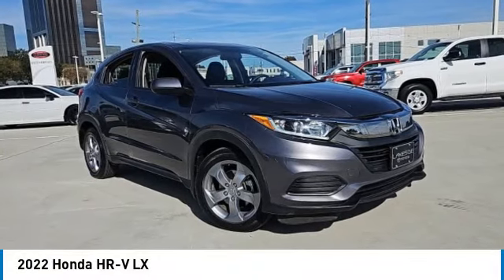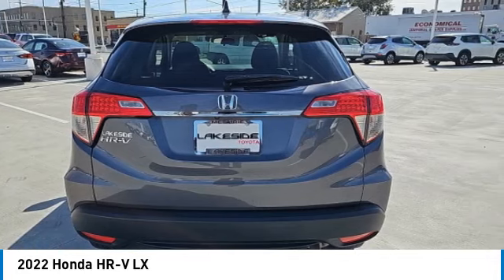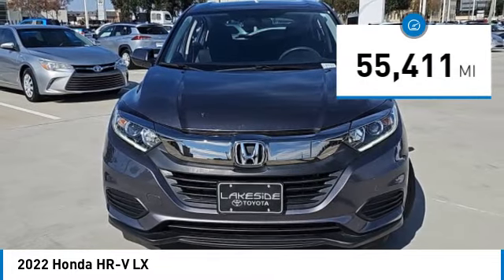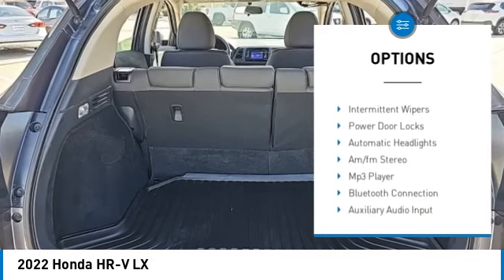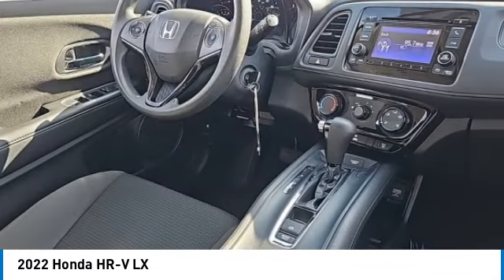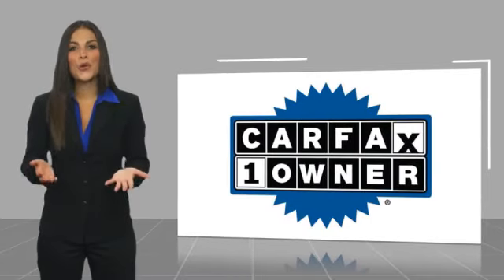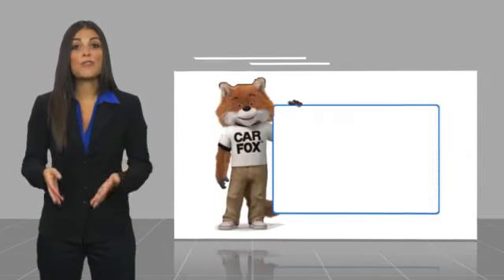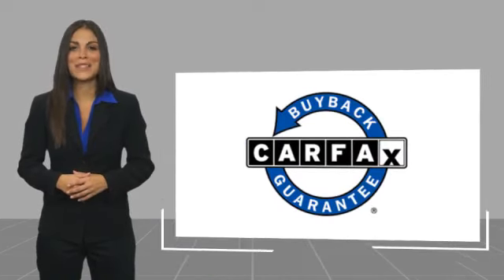2022 Honda HR-V Metairie LA 12897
2022 Honda HR-V LX

Lakeside Toyota
3701 North Causeway